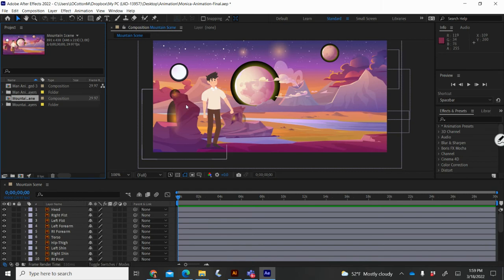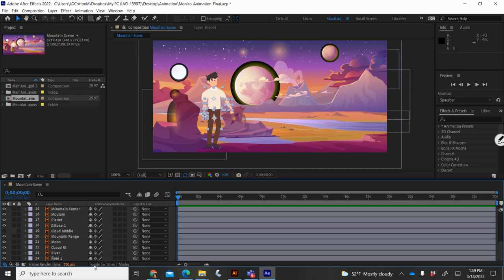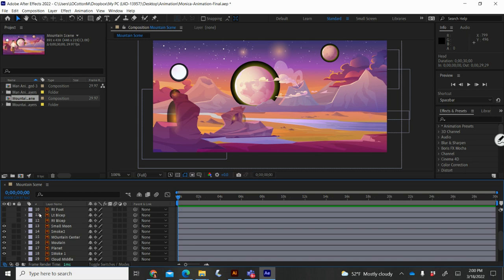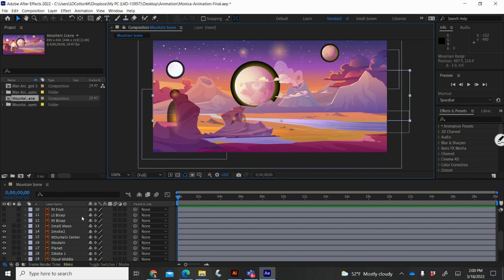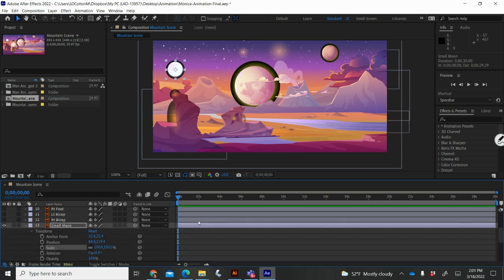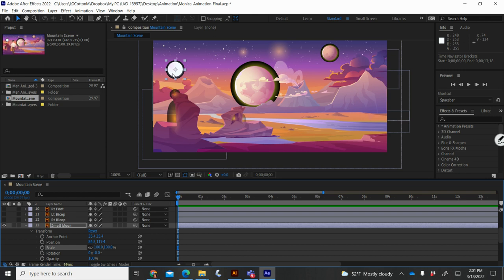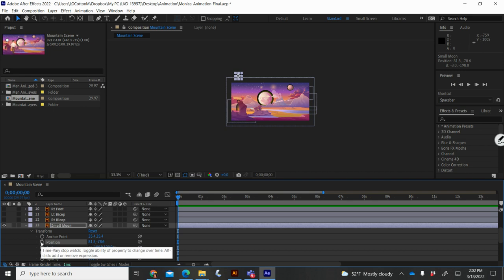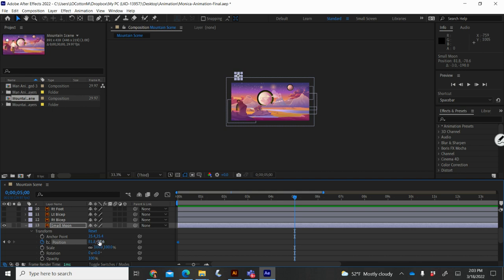2a- Using Key Frames to Animate-Pt. 1